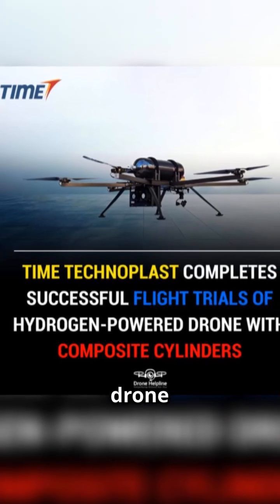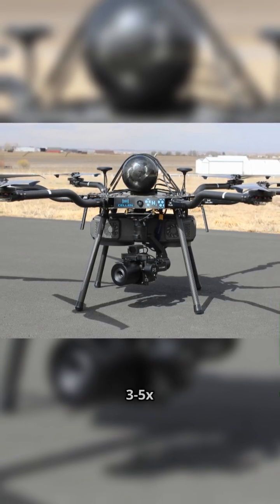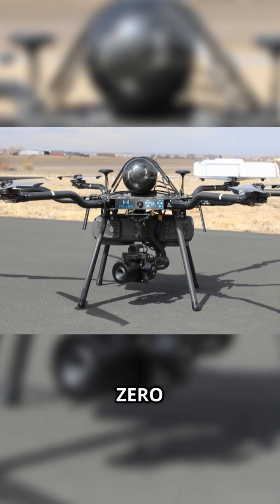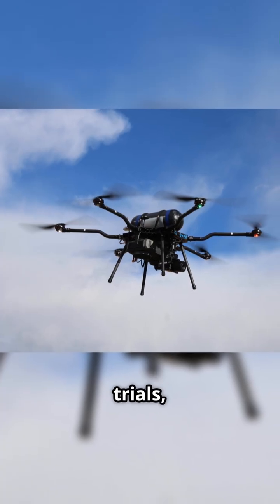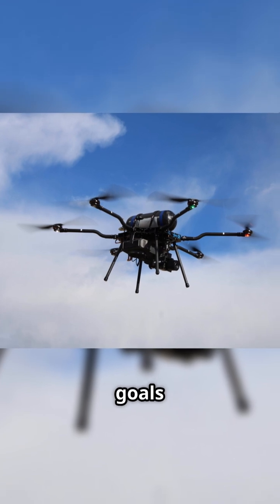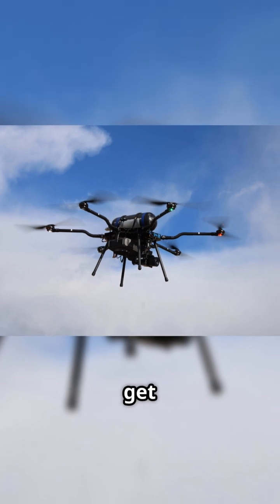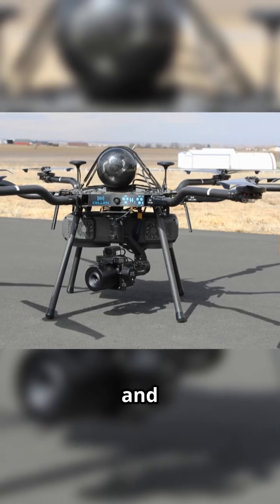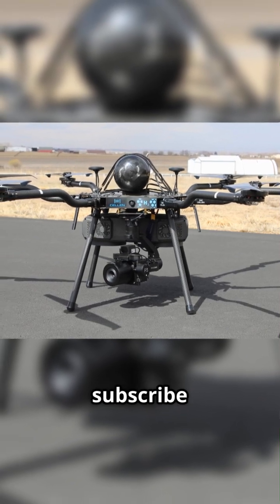India’s first Hydrogen powered Drone.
Battery Drones Are Over? India’s Hydrogen Beast in 60s — Watch how Time Technoplast’s hydrogen-powered drone flips the script on drone endurance. This 60s short breaks down the Type‑III fully wrapped composite hydrogen cylinder + fuel‑cell system, 3–5× longer flight times, fast refueling, higher payloads, and zero‑emission operation. Learn why successful flight trials and the Drone Stark partnership matter for agriculture, logistics, defense, and disaster response. Perfect for drone and gadget enthusiasts tracking clean aviation tech and the future of UAVs.